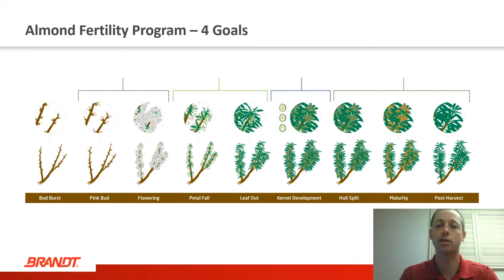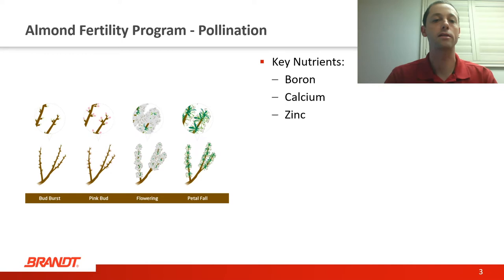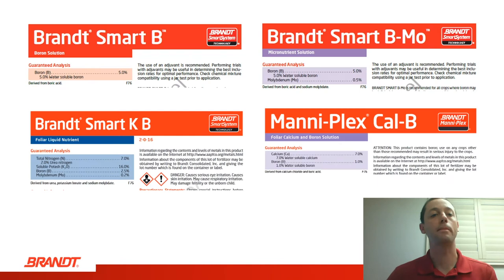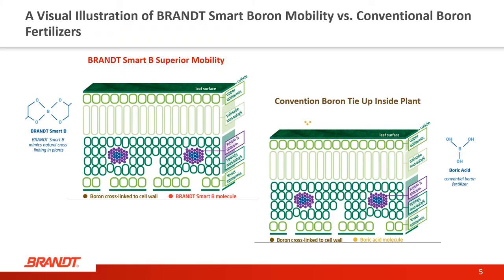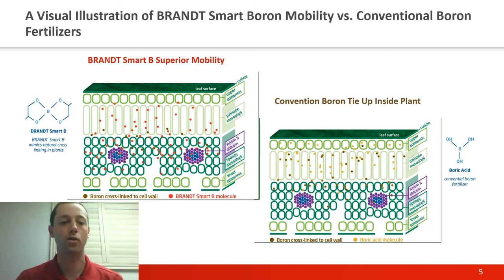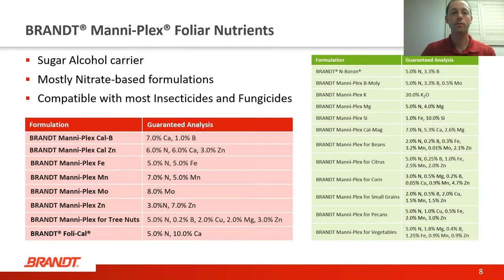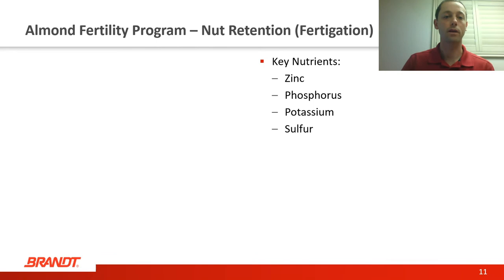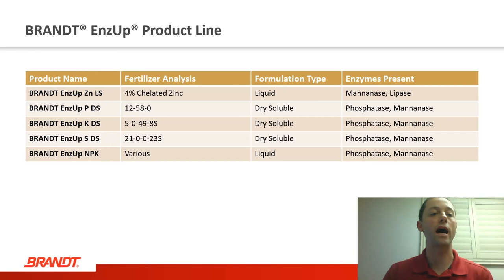Almond Fertility Program